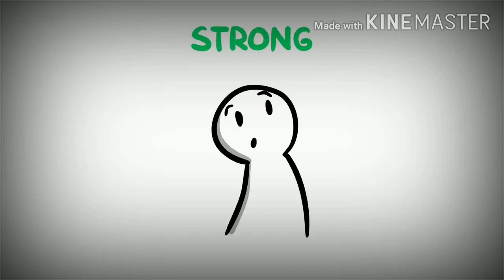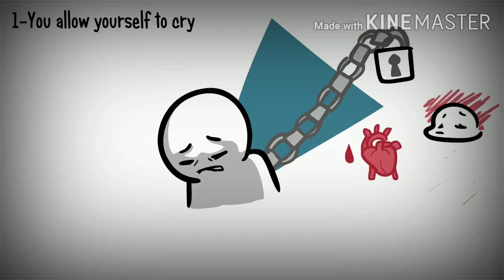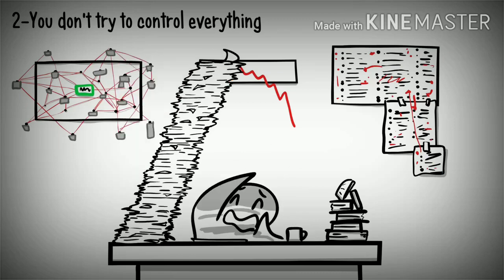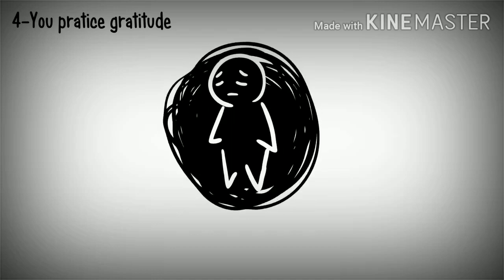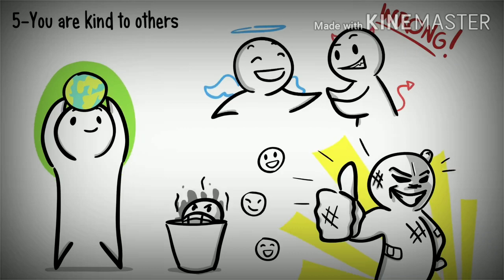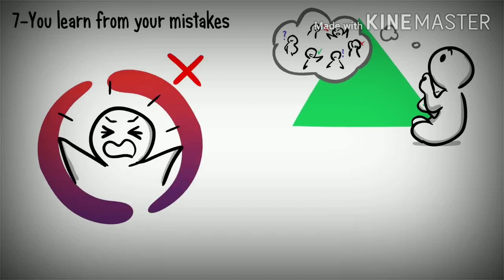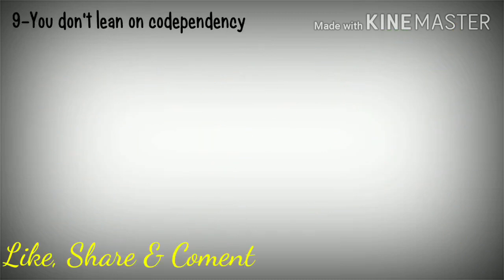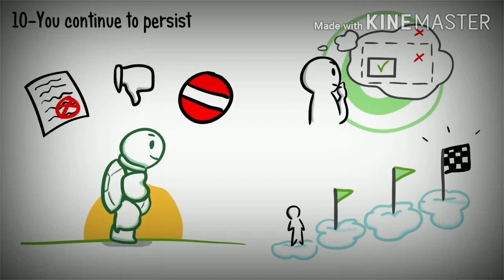Are You Mentally Stronger! Here are the 10 Signs of it....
Vedio is made For Education Purpose only What above is Disscused. We have Presented this Summary in our ownway..